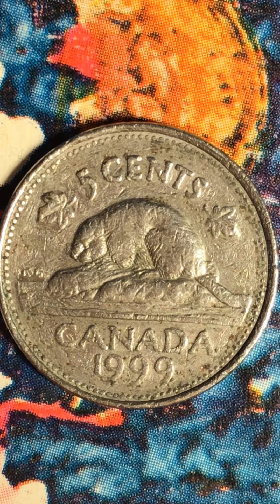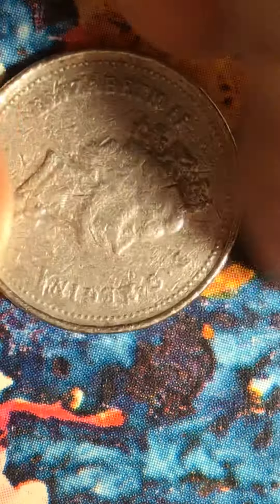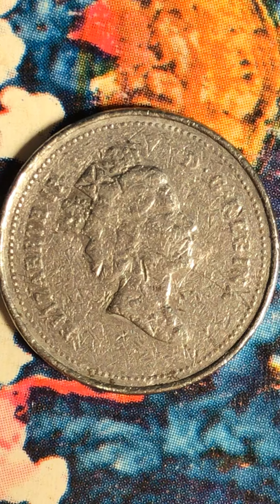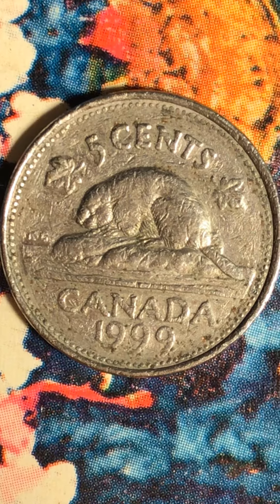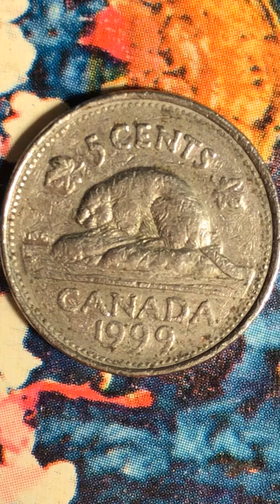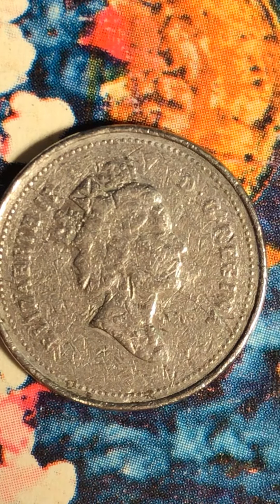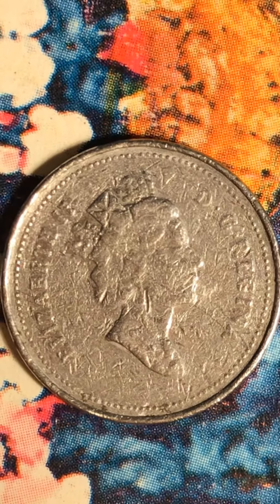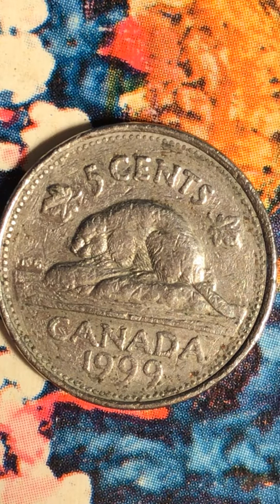Another beautiful example of 1987 mint coin